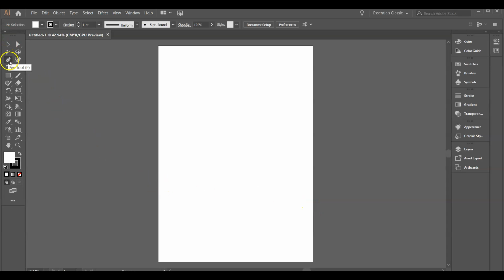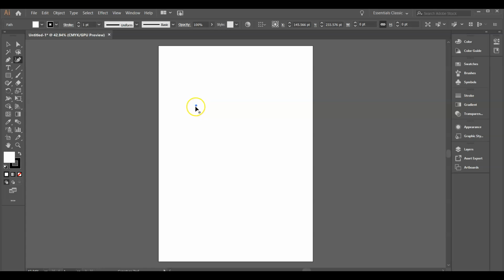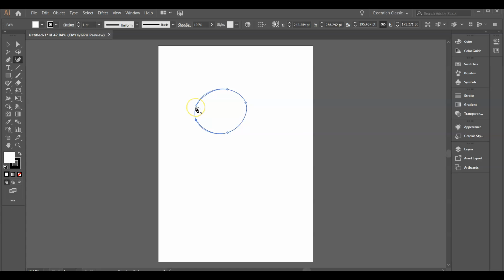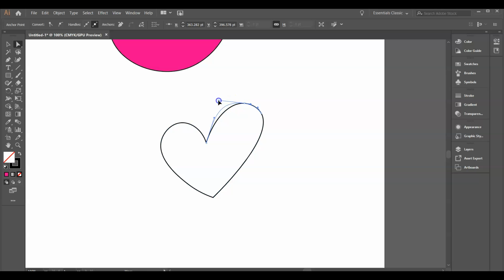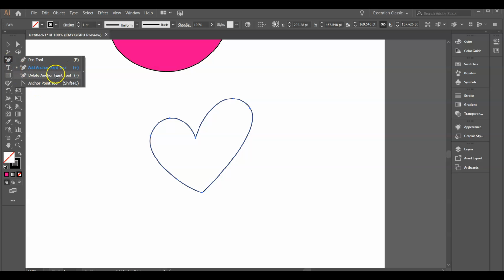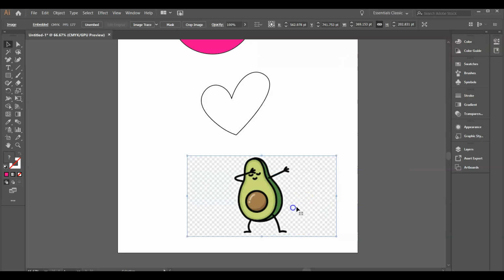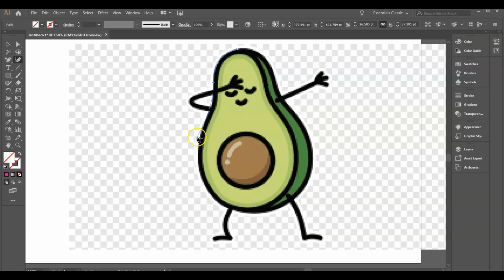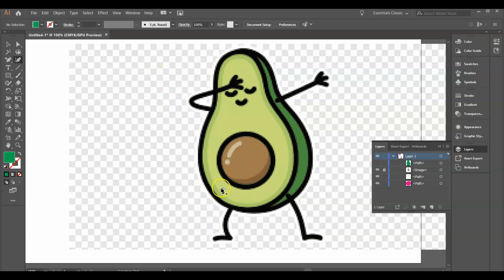Curvature and Pen Tool in Illustrator.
Quick explination of how to use the curvature tool in illustrator. At the end of this video I also explain your quick task.